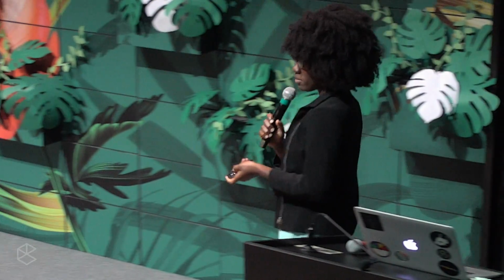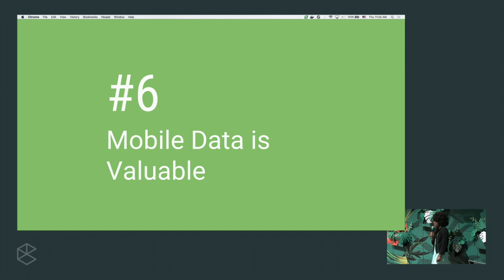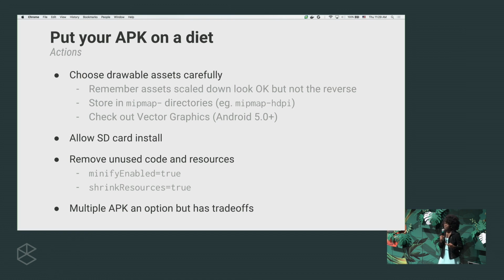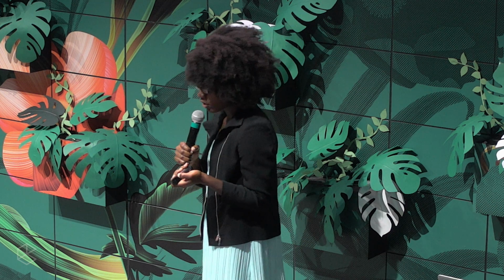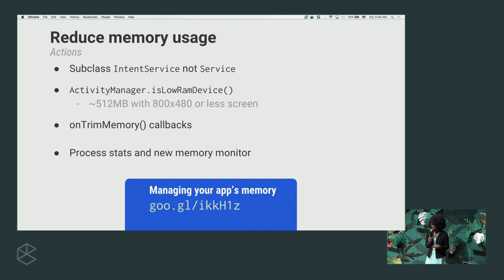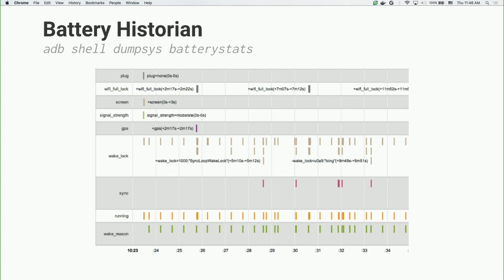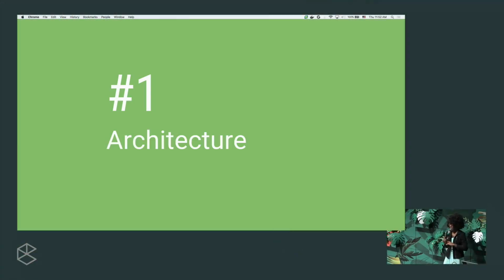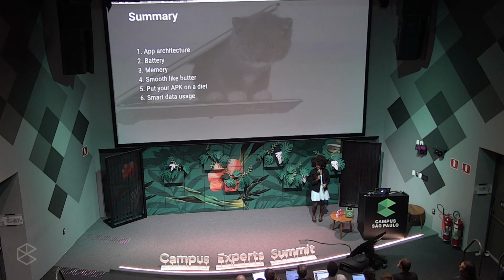Campus Experts Summit: 5 things you should know when building an app for the 'Next Billion Users'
In this talk, Onome Ofoman, Machine Learning Software Engineer at Google, teaches how to useful and dynamic apps for the "Next Billion Users" markets, including Brazil, India, Indonesia, and Mexico.